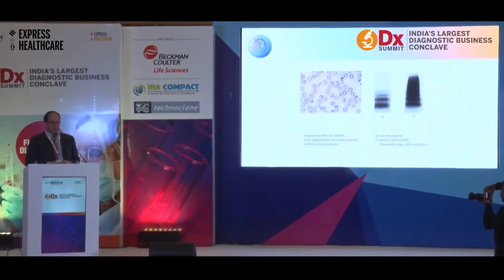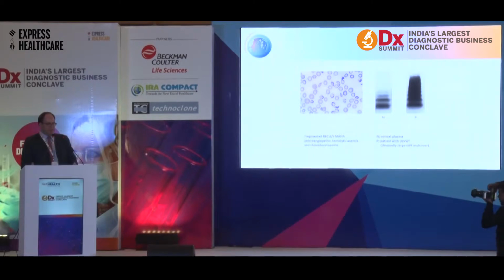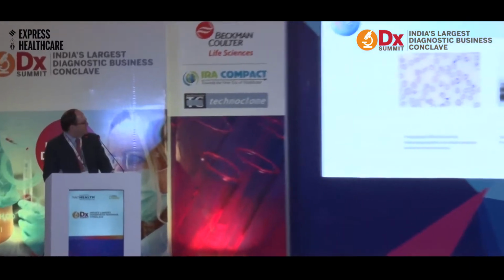ADAMTS-13: An aid in diagnosing TTP Dr Nikaulas Binder, Technoclone Gmbh, Austrian for Compact